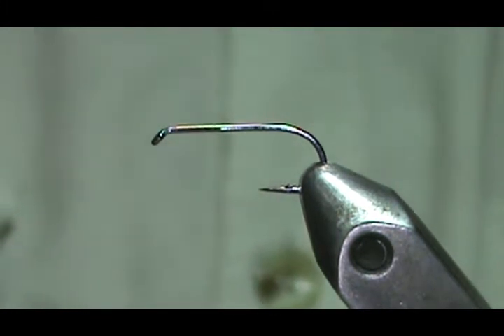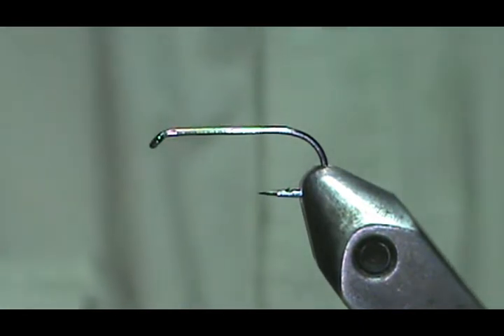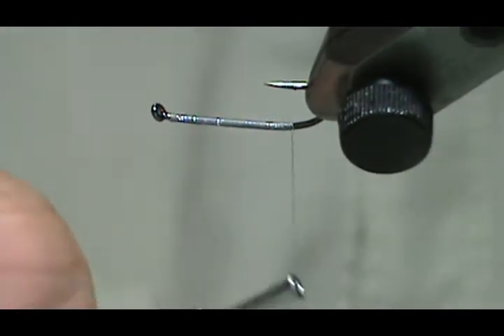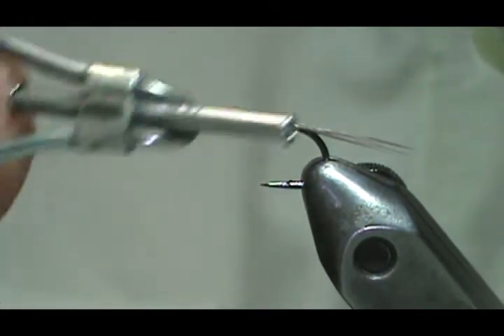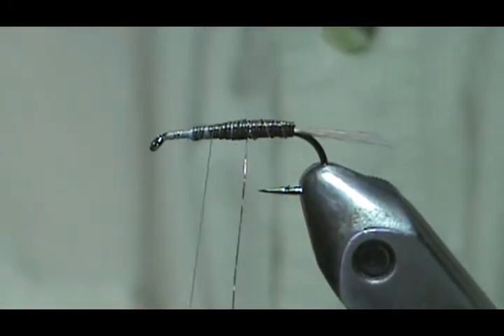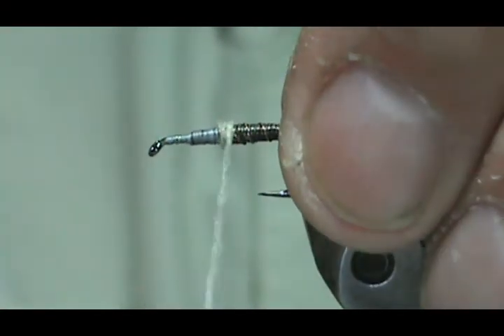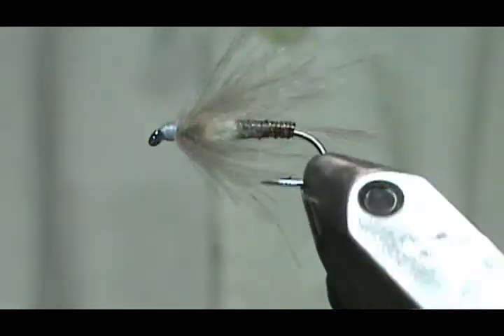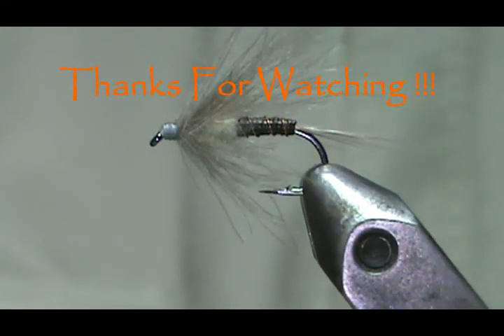Beginner Fly Tying a Cahill Flymph with Jim Misiura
If you think I posted one of these before it is because I did. Why did I ? Because they work. Give them a try.

Hook : Std/2xl Dry #10 - #20
Thread : Match Thorax
Rib : Copper ( Your Choice Complement Body )
Abdomen : Striped Peacock Herl
Thorax : Light Cahill
Hackle : CDC Natural ( Match Fly )